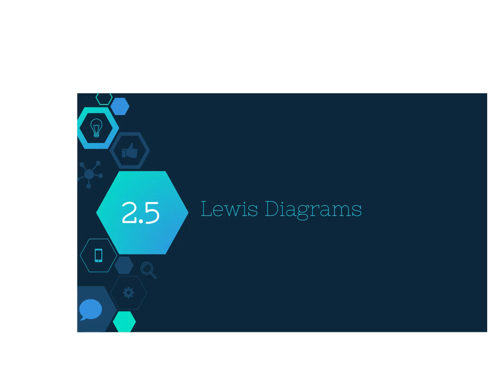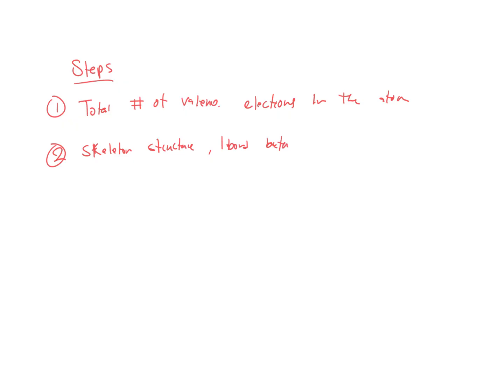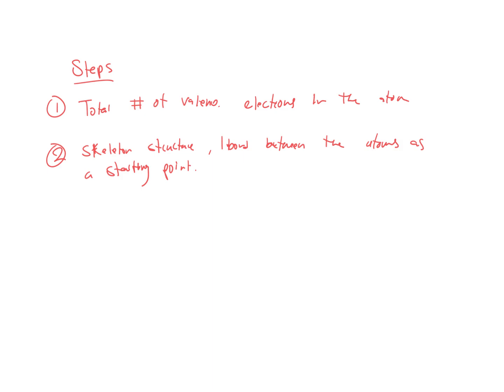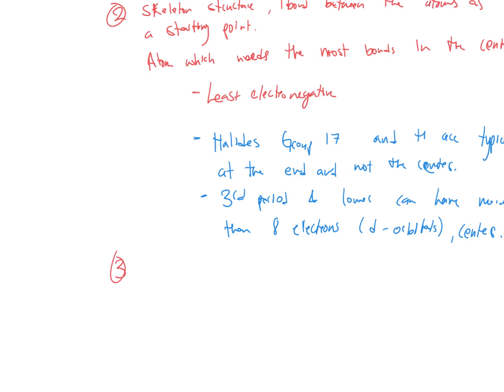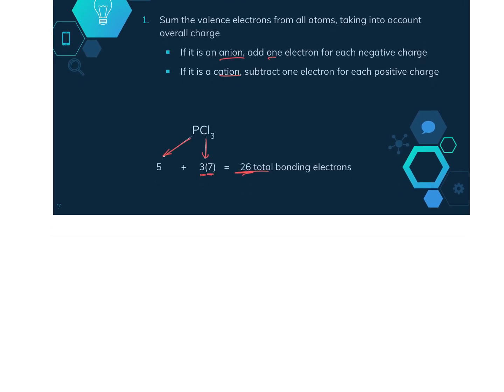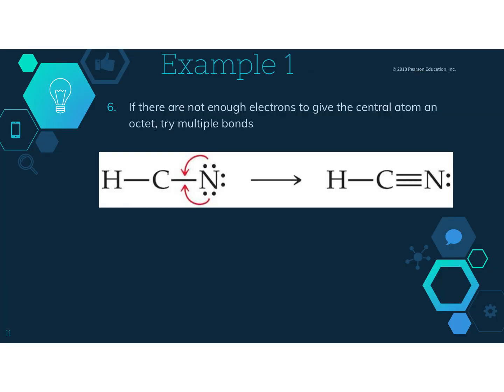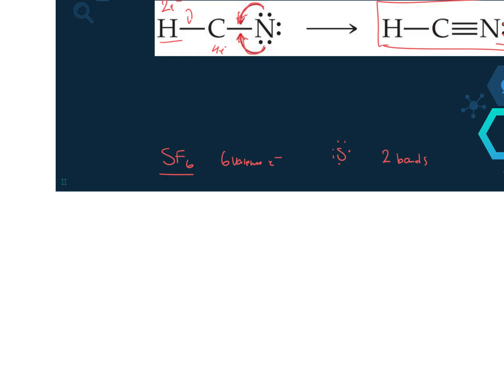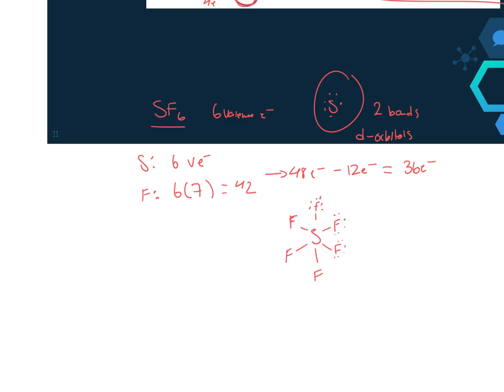2 5 Lewis Diagrams 1